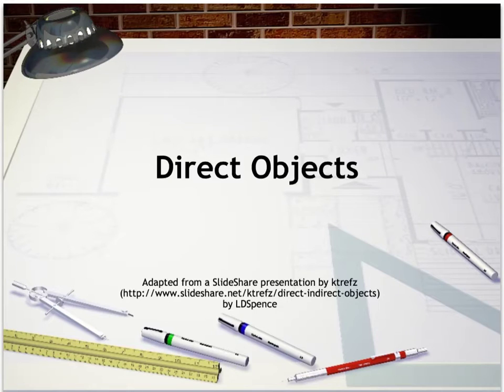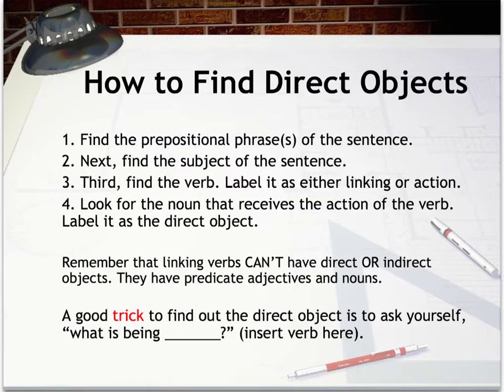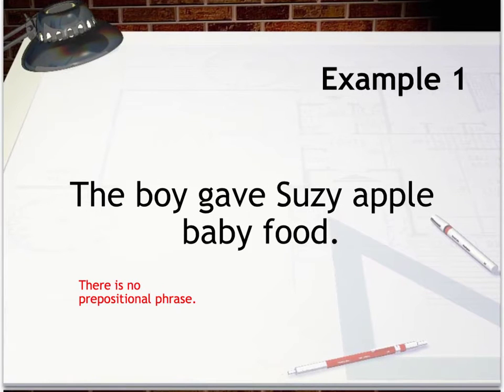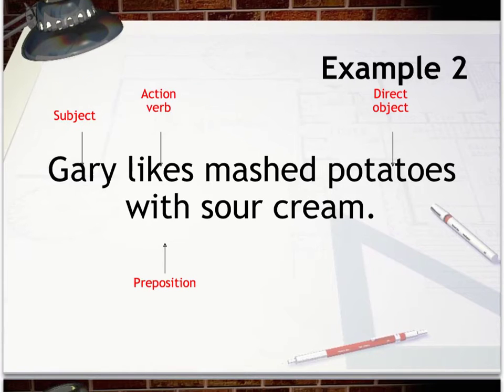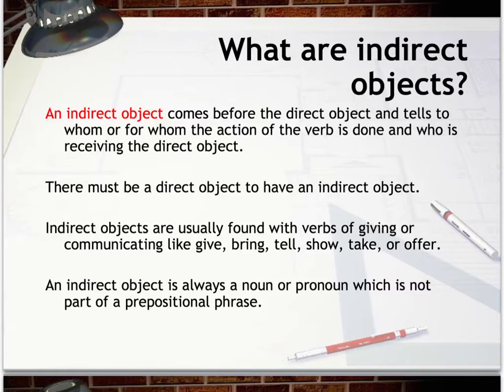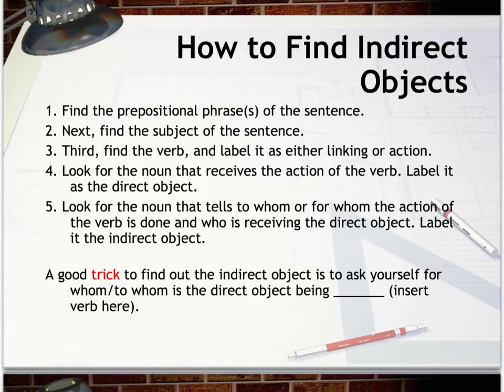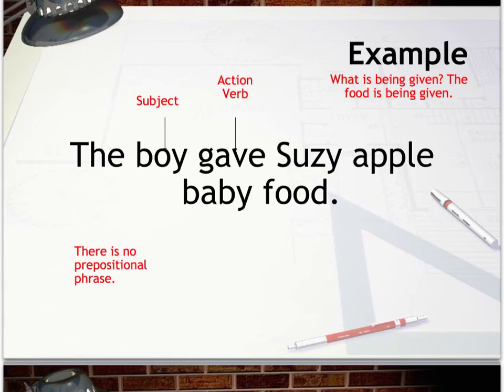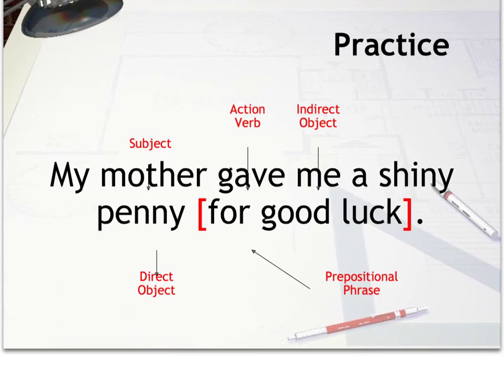Direct and Indirect Objects